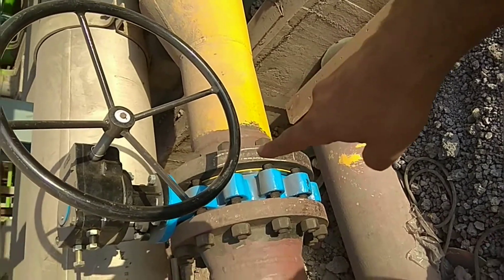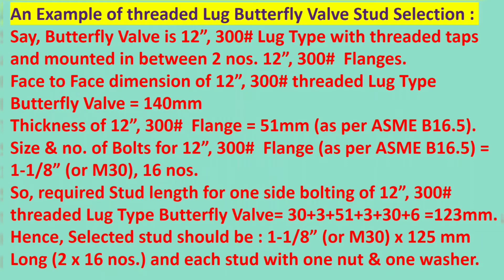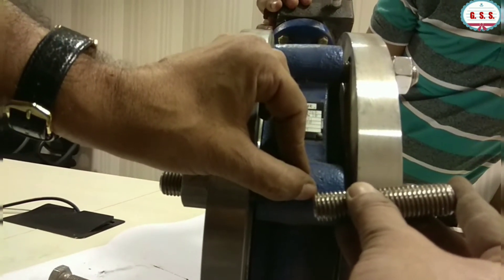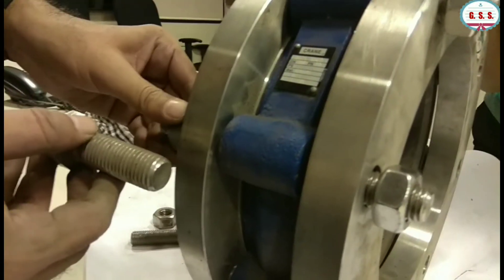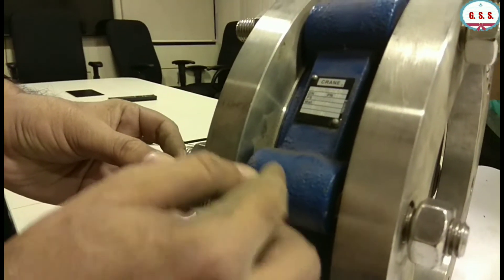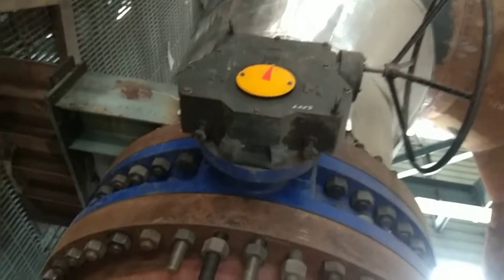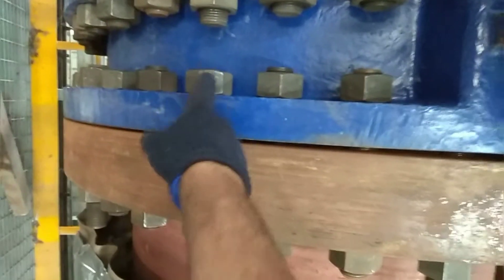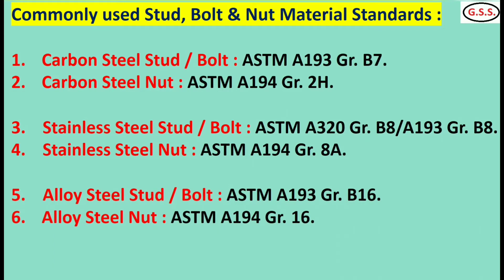Piping Engineering : Bolting method of various type butterfly valves